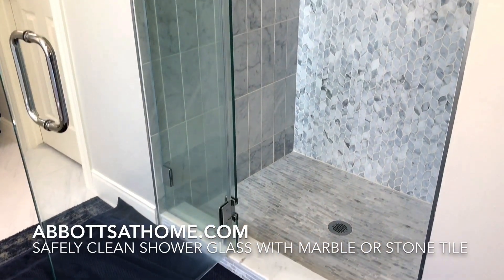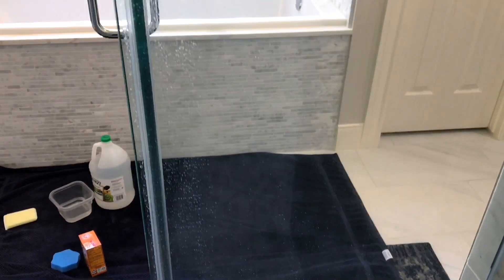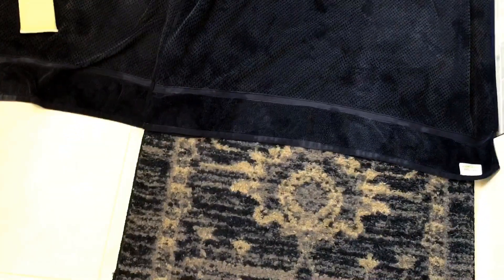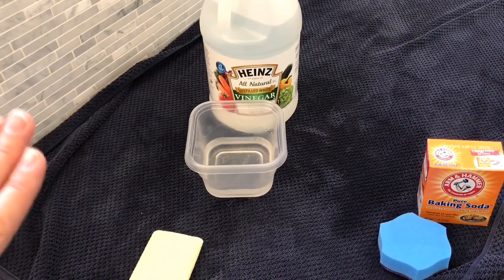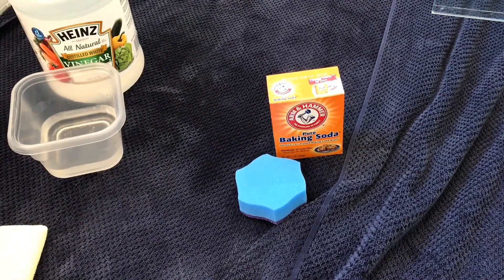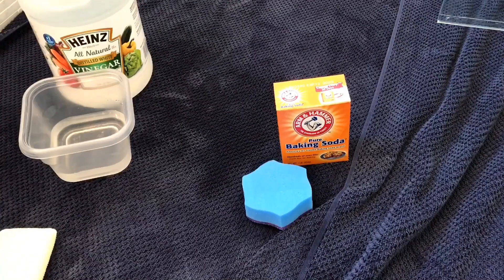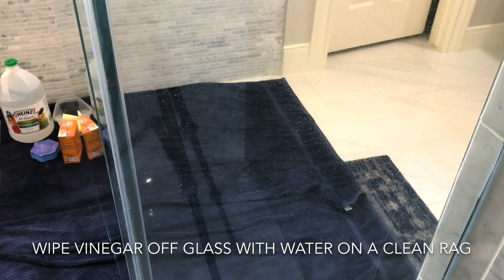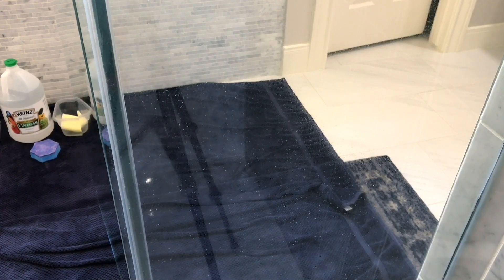How to Clean Hard Water Stains On Glass with Vinegar & Baking Soda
Here's a cheap, non-toxic way to safely clean glass shower doors in a marble or stone shower.
It's such a quick and easy way to clean shower glass doors!
Using vinegar and baking soda to remove hard water stains. Follow the steps in the video to see how I keep the vinegar off the marble tile in my shower. Vinegar is acidic, so you don't want it on marble and natural stone tile and floors.

What I Used to Safely Clean Shower Glass:
Distilled White Vinegar 5% Acidity
Baking Soda
Dobie Scrubbing Pad

You can see the written steps and pics for how to clean a glass shower door

I Use this Product to Safely Kill Mildew with Marble or Stone

Quick Note: Amazon Ad links provided to show what I used. BUT your grocery store will sell the vinegar and baking soda cheaper.

How to Clean Glass Shower Doors in a Marble or Stone Shower - Safe Way to Remove Hard Water Stains
0:00 Intro - How to Clean Shower Glass
0:30 Hard Water Stains on Shower Glass
1:20 Is Vinegar Safe on Marble and Stone Tile
1:58 Is Baking Soda Safe on Marble and Stone Tile
2:10 Don't Mix the Vinegar and Baking Soda
2:43 Using Vinegar on Hard Water Stains
4:46 Using Baking Soda on Hard Water Stains
6:00 After Removing the Hard Water Stains

Dewalt Compound Miter Saw
Kreg Jig R3
Ryobi 18V Brad Nailer
Ryobi 18V Drill
Arrow Staple Gun